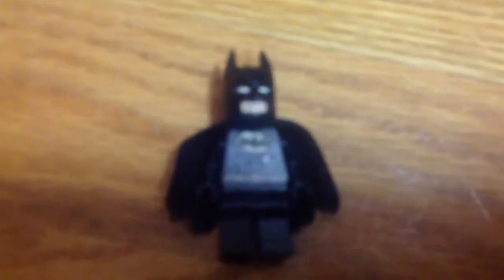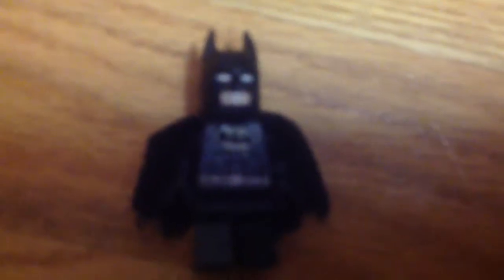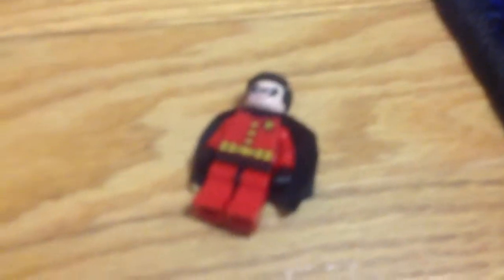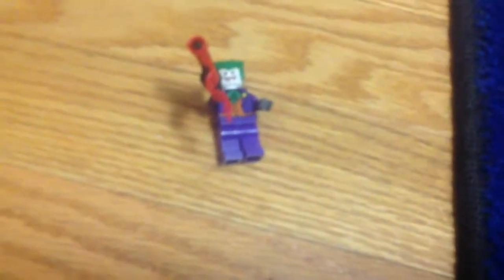Part 1 of my huge lego batcave break in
I worked really hard on the set I used some elements from other sets and things and I hope you guys like it